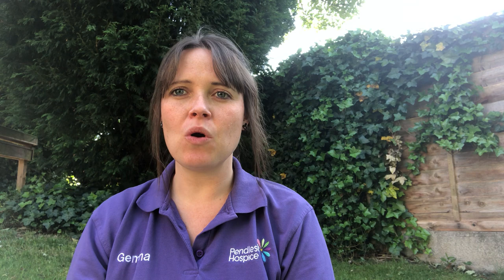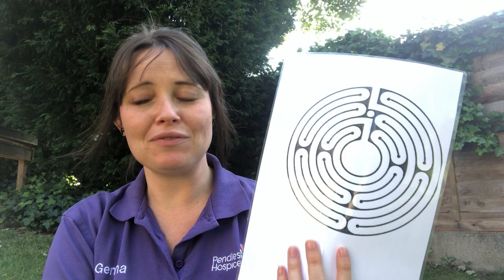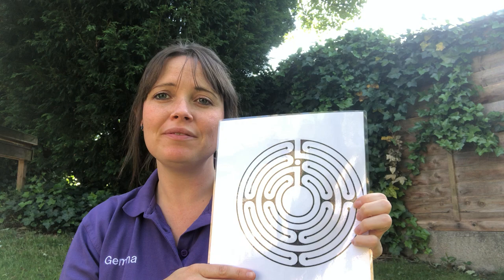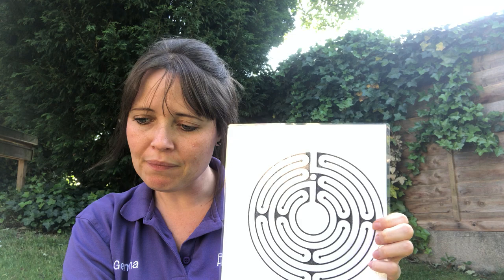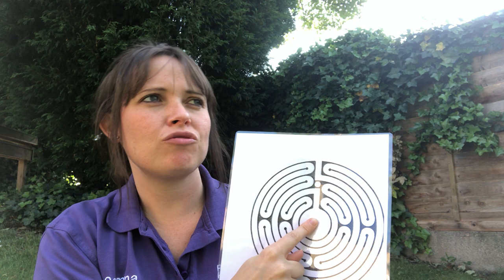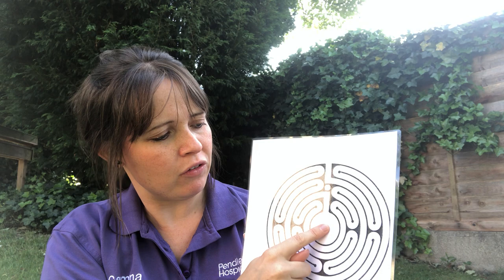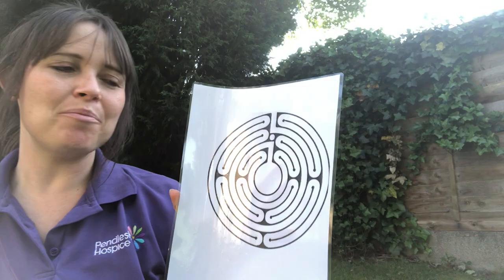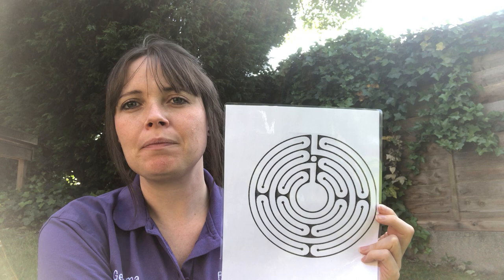Walking the Labyrinth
Learn how to ‘Walk the Labyrinth‘ . It is great for mindfulness, stress reduction, self reflection and much more.